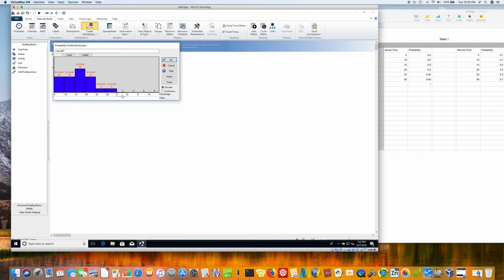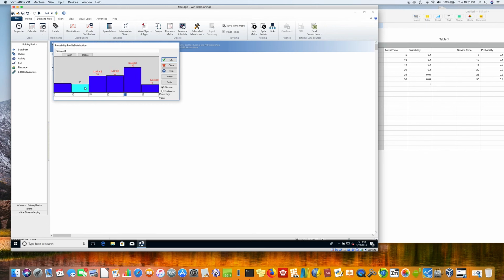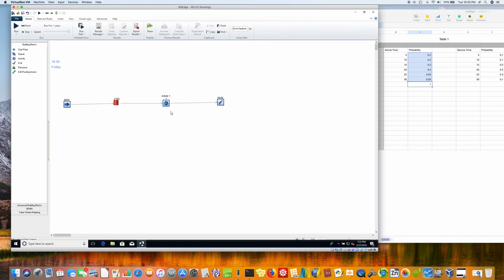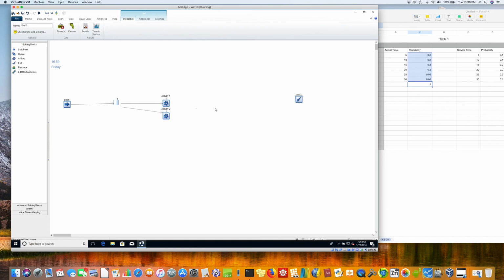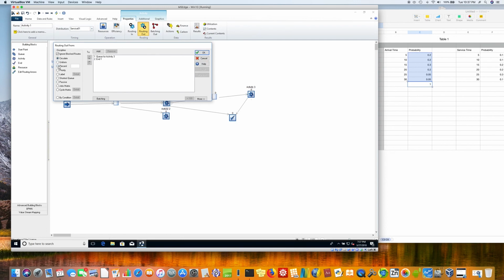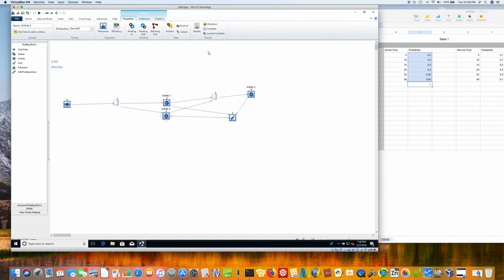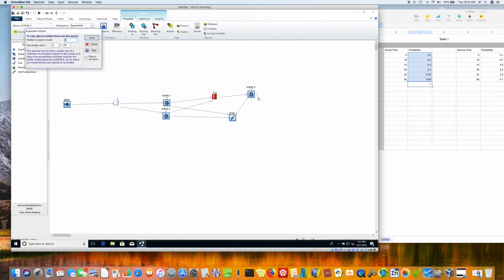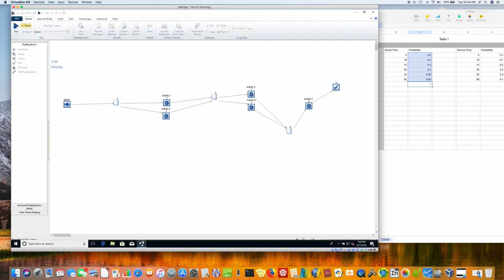Simul8 Part 2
An introduction to using a discrete simulator Simul8. Queuing systems with probability profiles.